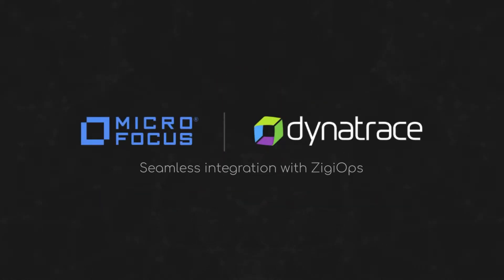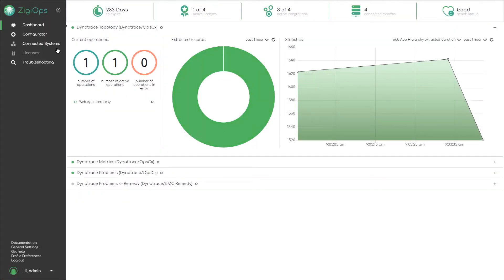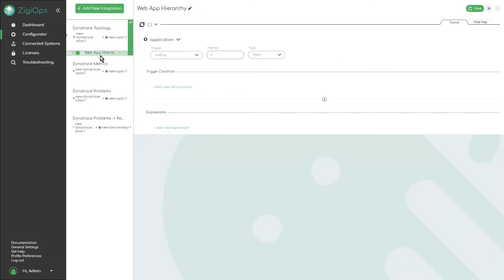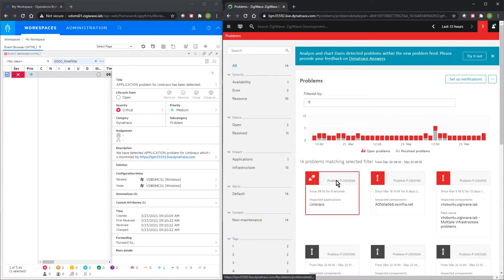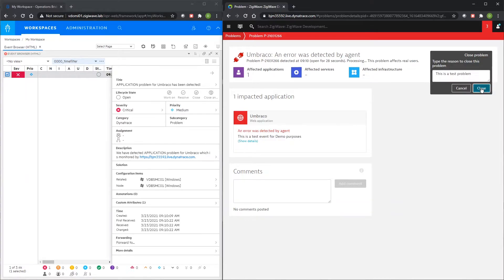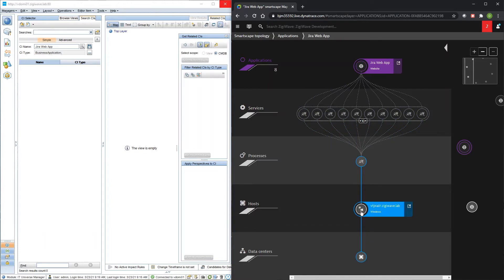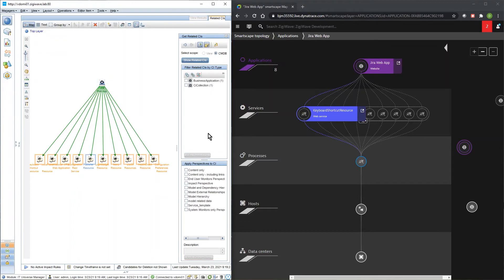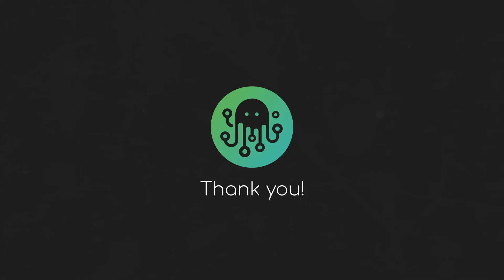Dynatrace - Micro Focus OBM Integration| ZigiOps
Integrate Dynatrace and Micro Focus OBM in a few clicks with ZigiOps. Our bi-directional integrations will help your monitoring teams to track which servers are monitored and which ones need to be monitored.

00:00 Intro
0:18 ZigiOps User Interface
0:28 Dynatrace and Micro Focus Systems Check
0:37 Dynatrace - Micro Focus Integration Configuration
0:58 Data Field Mappings
1:25 live Testing of the Dynatrace - MicroFocus Integration

When Dynatrace finds servers that need to be monitored, but do not exist in Micro Focus. ZigiOps takes the information and transfers it to Micro Focus OBM in real-time. Our integration is bi-directional, so when an update occurs in Micro Focus it will also be transferred to Dynatrace.